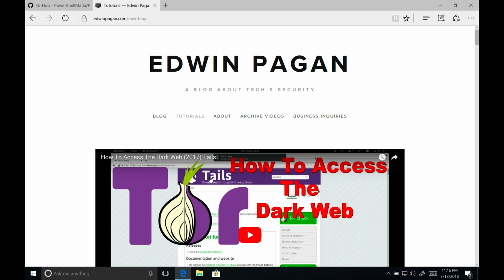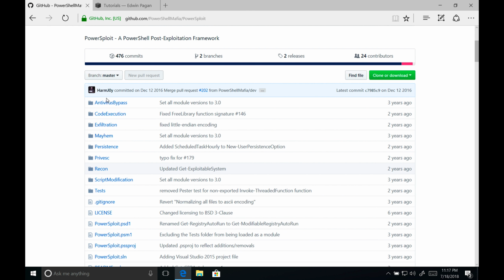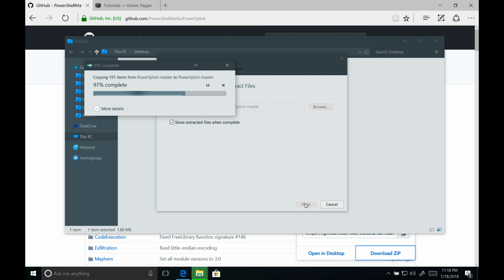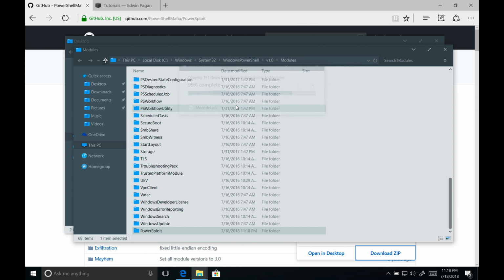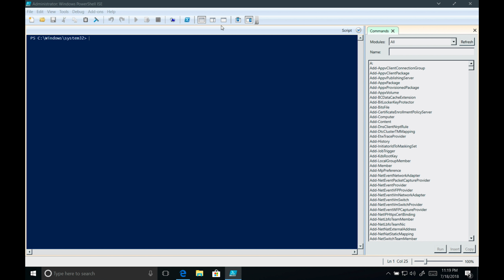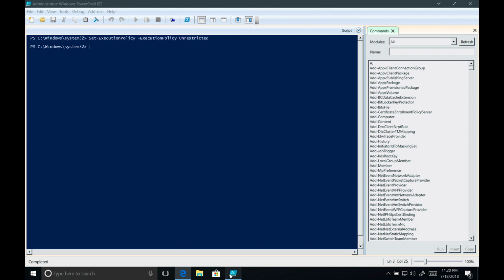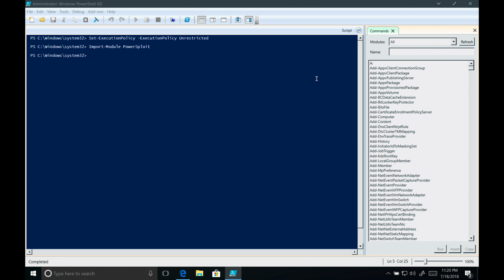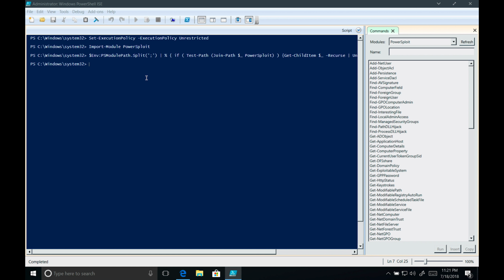Power Sploit: How To Install on Windows Computer